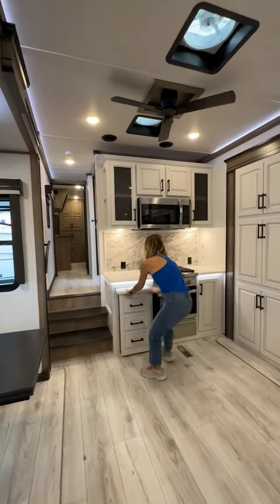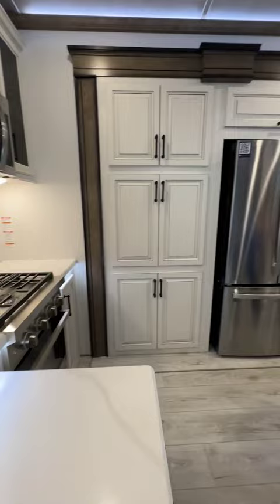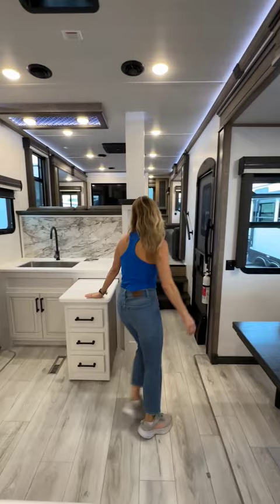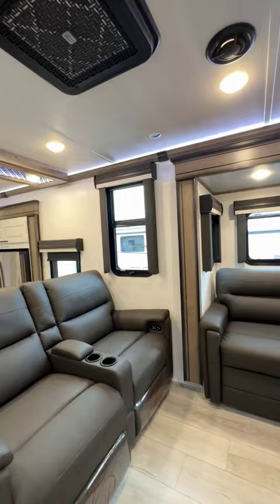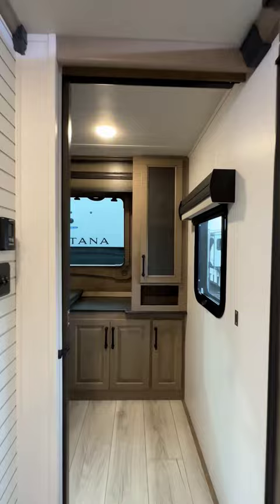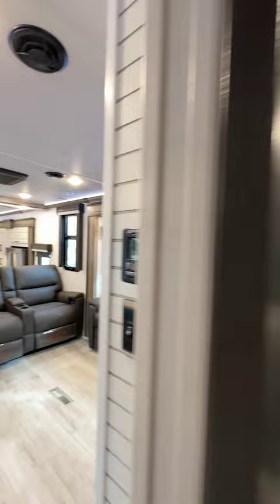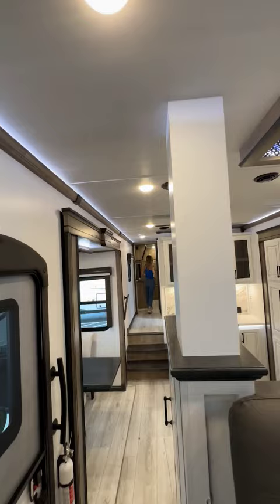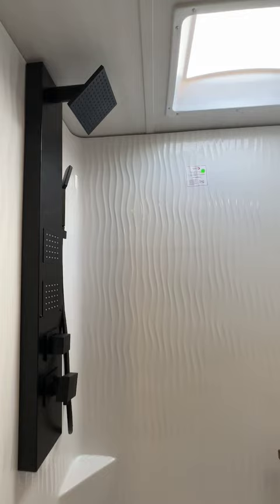Work from the Road!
More and more people are choosing to work from the road. You cannot blame them, its a fantastic way to be. But then the question comes up, "How am I supposed to get work done in an RV?" Well, the 2024 Keystone Montana 3941FO has the answer. It comes in the form of an extremely versatile office space. Trish Suhr is the only person I would want to see review this beauty.